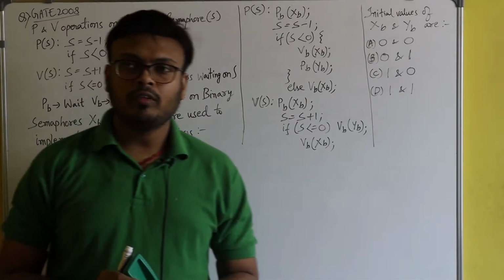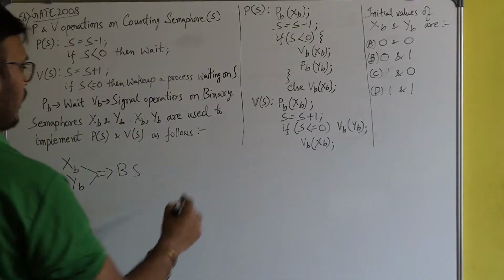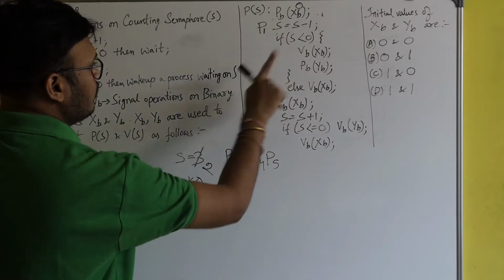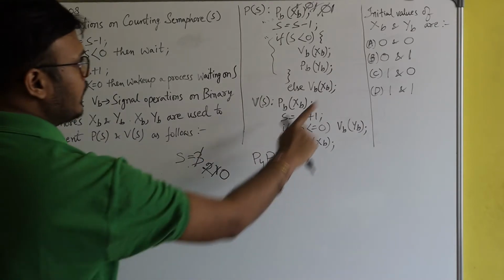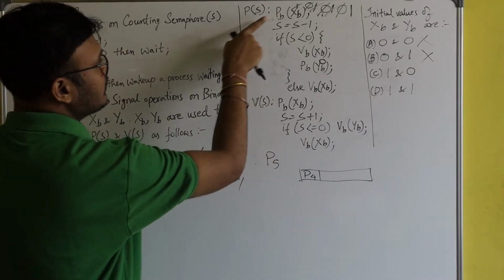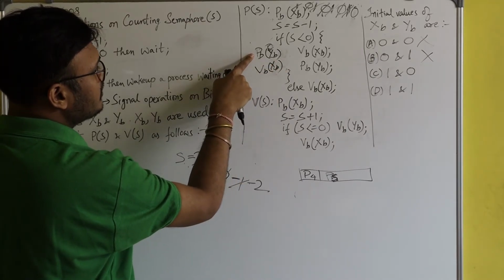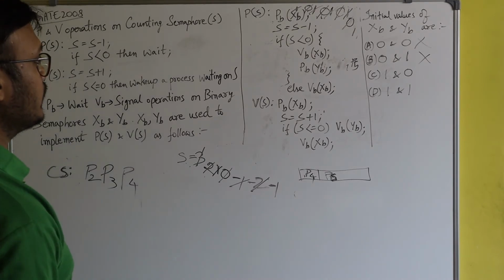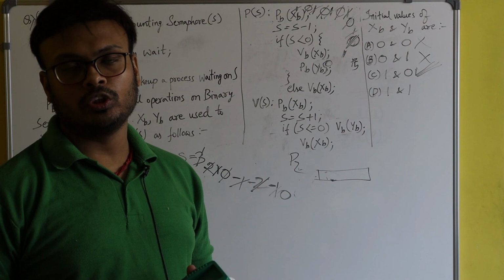IMPLEMENTING COUNTING SEMAPHORE USING BINARY SEMAPHORE // GATE 2008 // OS // CS - GATE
1. Keep calm and watch all the videos.